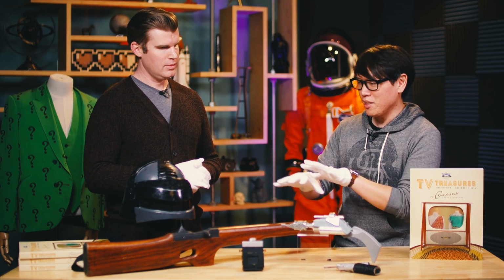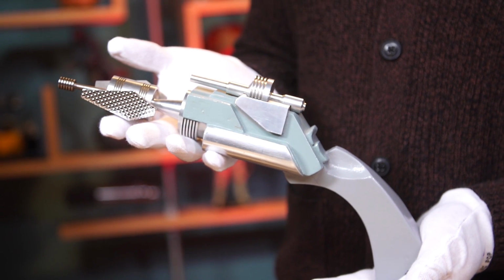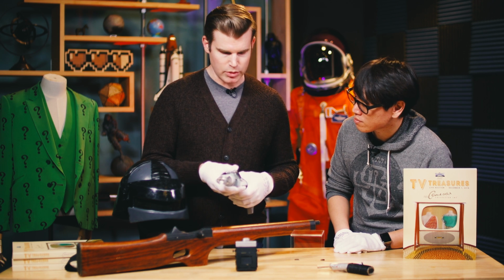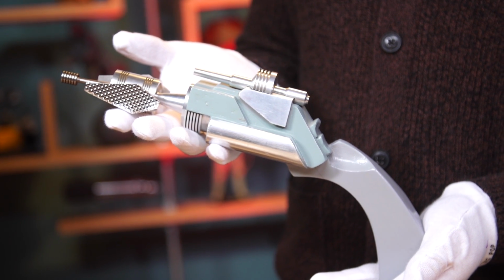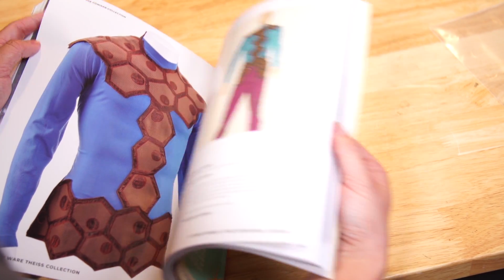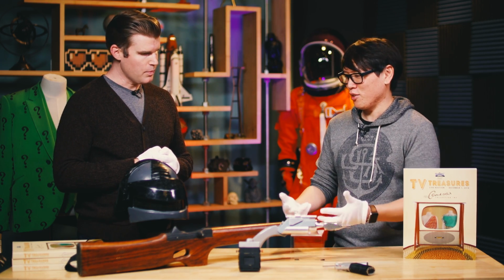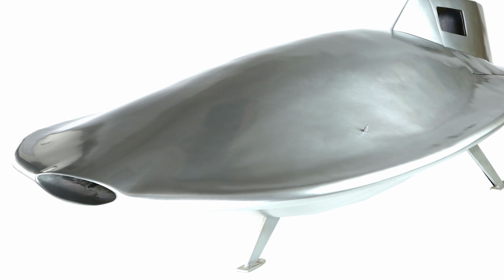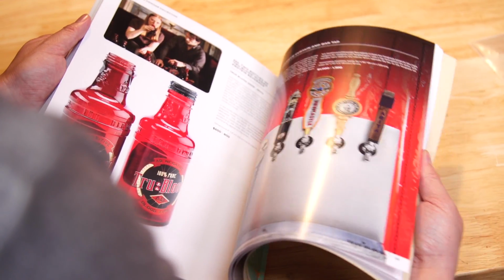Classic Science-Fiction Television Hand Props!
We continue our dive into the world of classic television props and costumes with a look into a few hand props and blasters from shows like Star Trek, Buck Rodgers, Planet of the Apes, and V. Some of these have held up very well over the years, and it's awesome to even see some electronics still working!

Learn more about the Comisar Collection and this upcoming auction